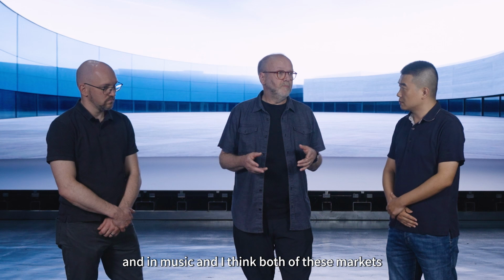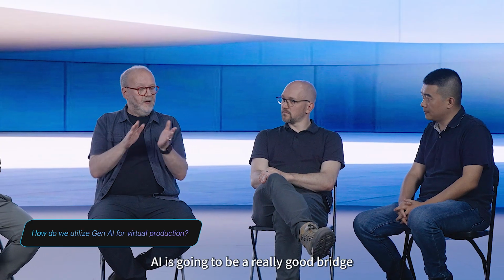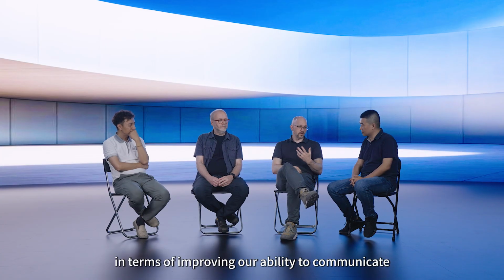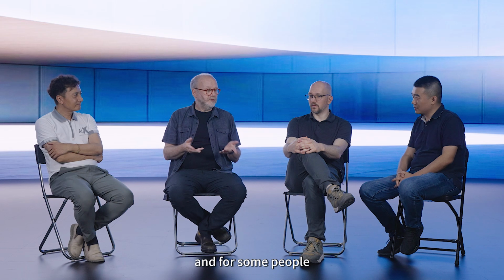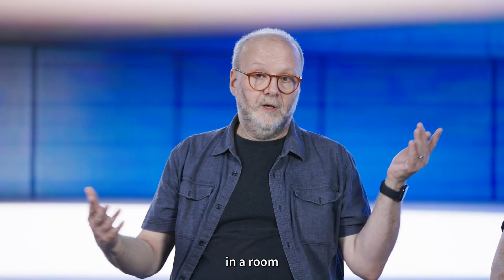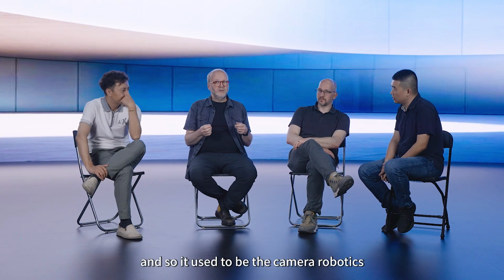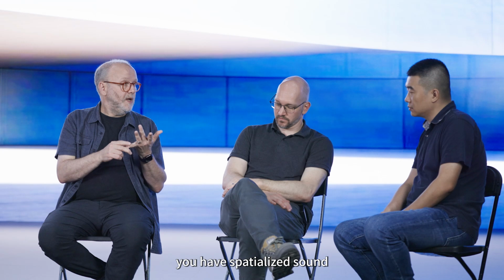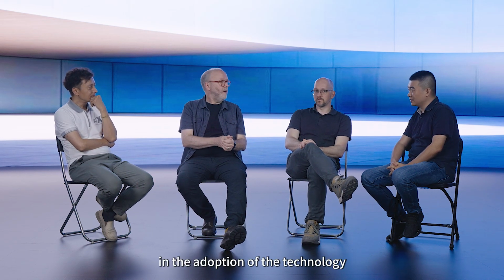Open Talk about the future of video industry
At Shenzhen Media Group's 800 Virtual Production Studio: A Planet Talk about the Future of LED Display Technology between Mr. Cheng, Founder & CEO of CreateLED, Mr. Matthew Ward from Fuse Technology Group, and Mr. Benjamin Price from 5Ten Visuals at CreateLED's Virtual Production and XR stage.
CreateLED will continue to work closely with creators to develop new creative solutions to support their vision.

 -  CreateLED Instagram
    createled_visual